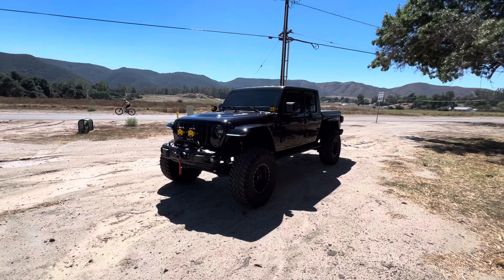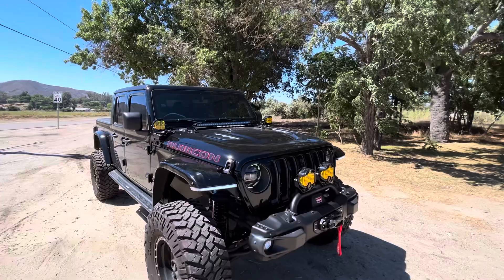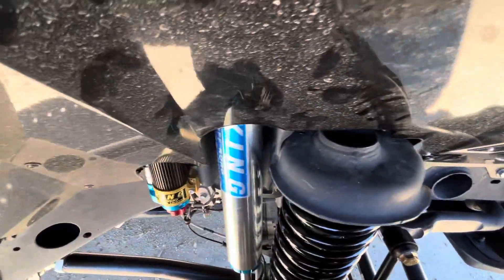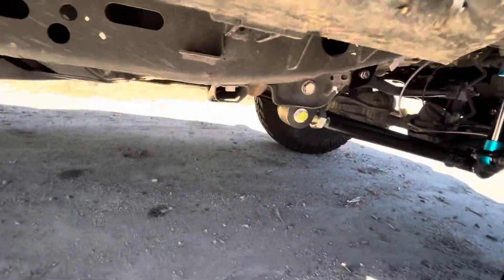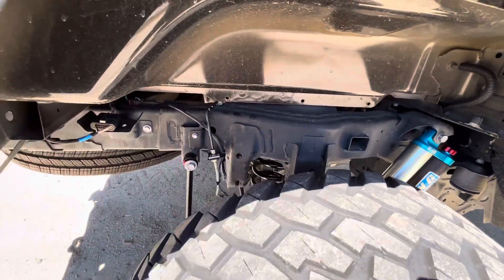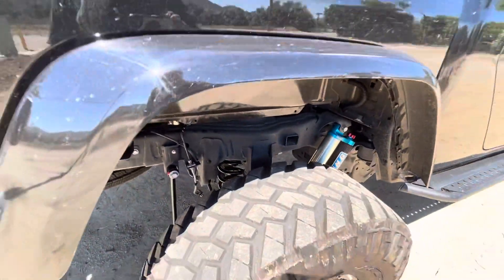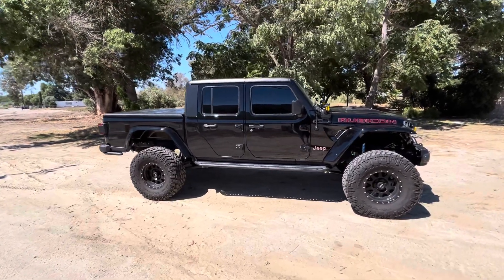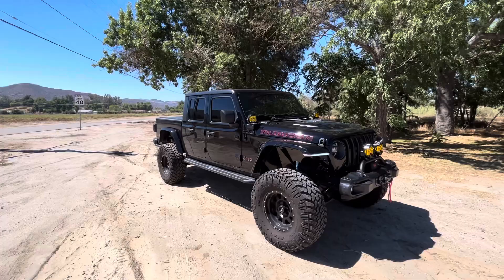Jeep Gladiator Evo Stage 3 Overland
Jeep Jt with Evo Stage 3 Overland King 2.5 with compression adjusters Nitto 38x13.50 on method standard